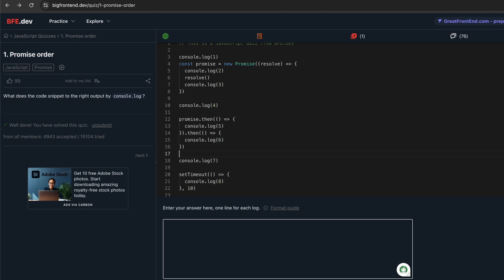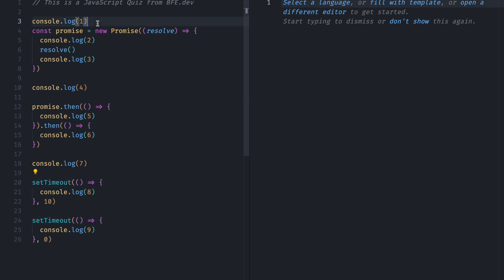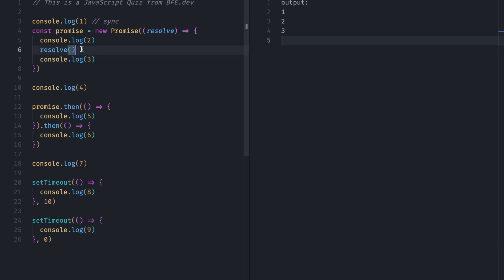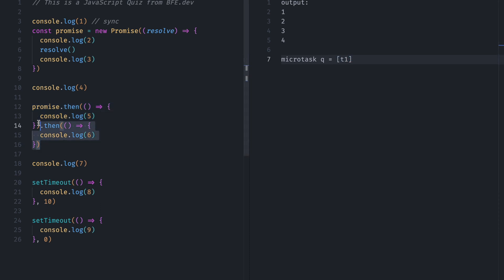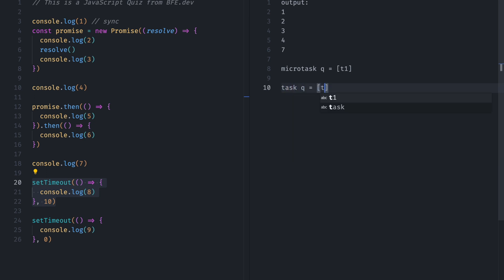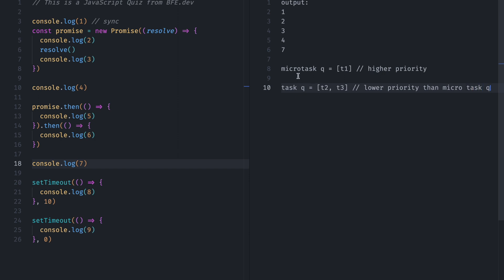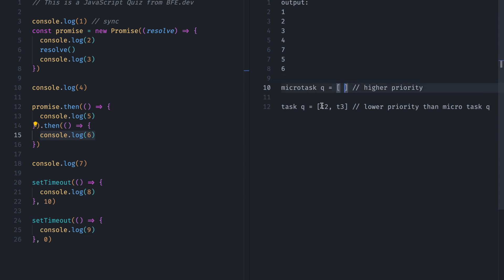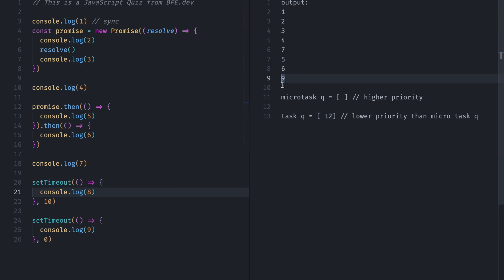Quiz #1 - Promise Order from BFE.dev Javascript interview quizzes questions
This video helps you in understanding order of execution of task queue, micro task queue by Javscript engine Event loop.

Here you will get a glimpse of order of execution of sync, async functions in Javascript.

Just remember
1. timer adds new tasks, promise.then adds new microtask
2. microtasks are flushed before next task

Will be a posting a question daily. Hit the red button down to stay updated.